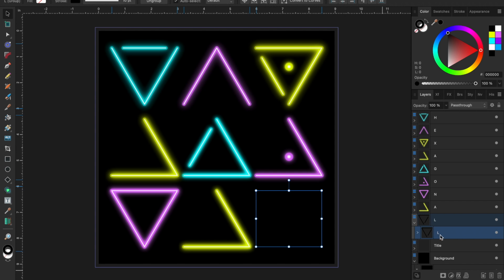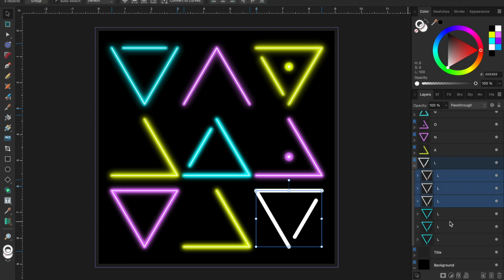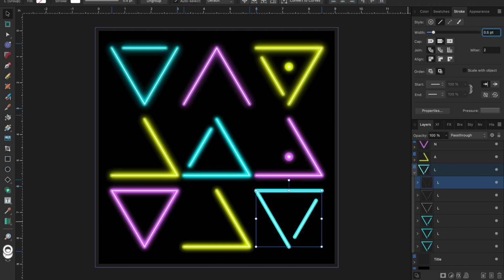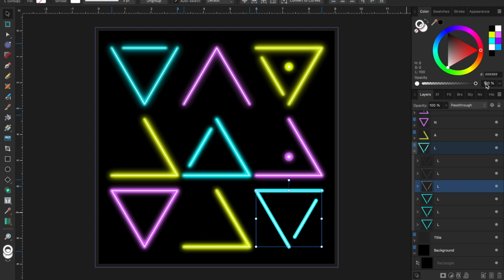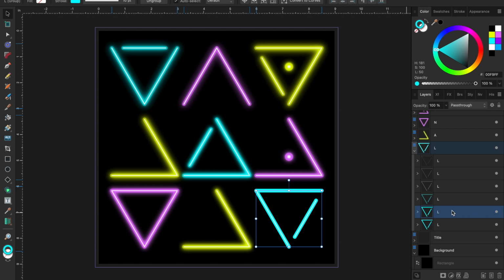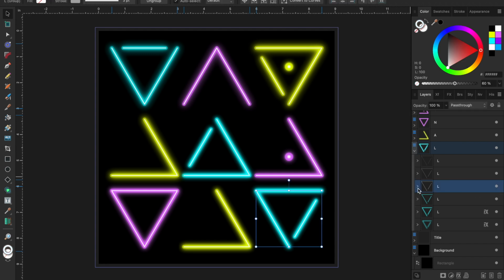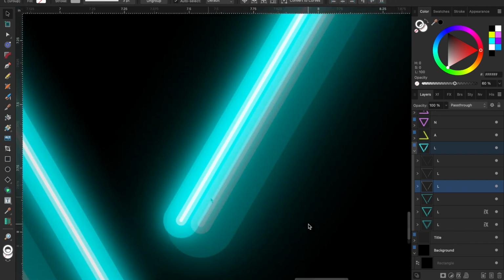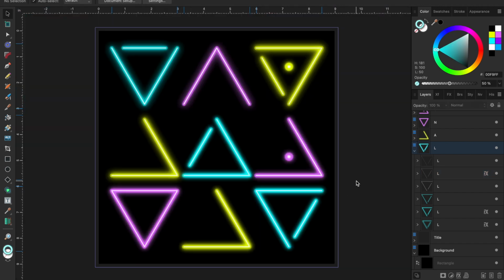How to Make Digital Neon Signs in Affinity Designer 2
I'm sure that I uploaded this exact video before but I couldn't find it when I was scrolling through my videos list so here's a new one.

If you're interested in my substitution cipher then click the link to my etsy shop to buy it for $3

I currently don't have a custom keyboard made for it because there's not enough interest in the cipher to warrant buying software to get it made but that can change if the interest changes too.

Anywho,